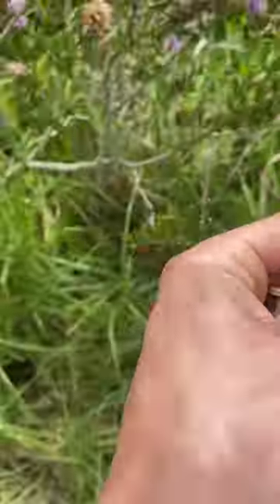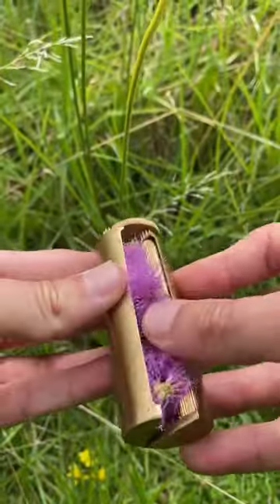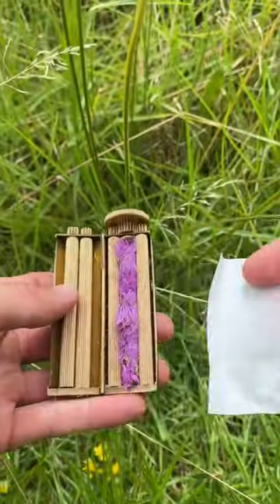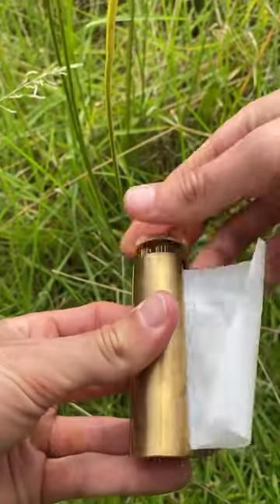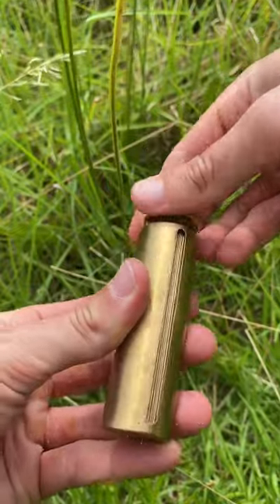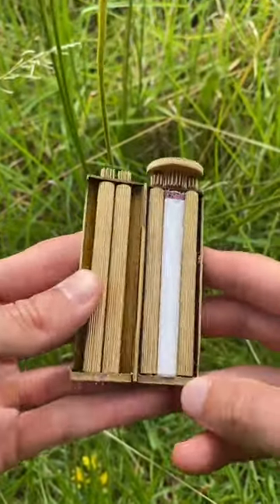Do you like flowers?